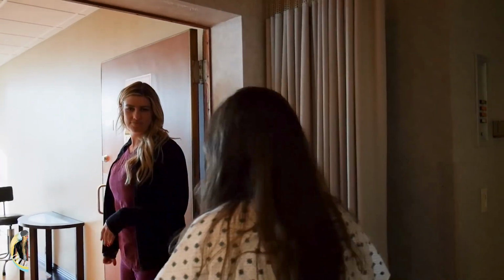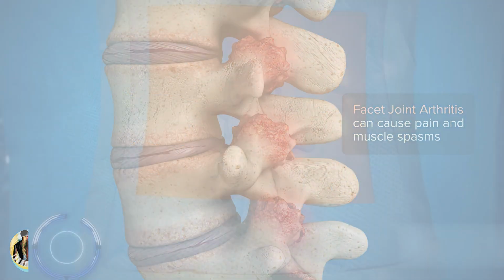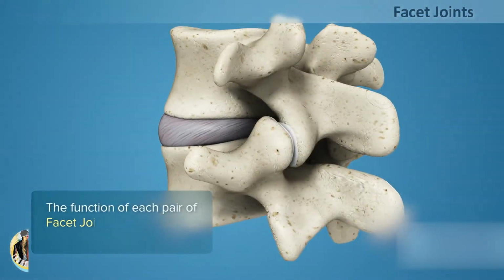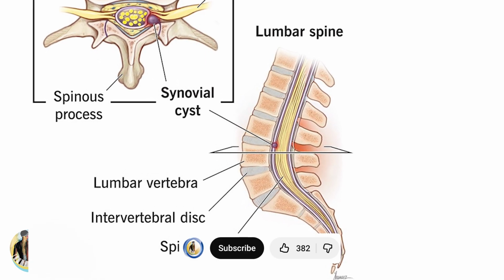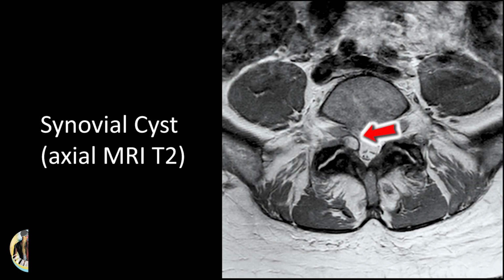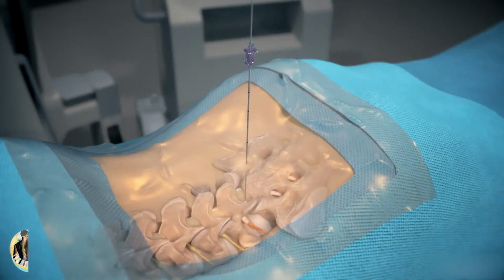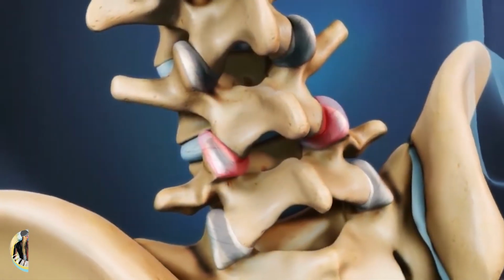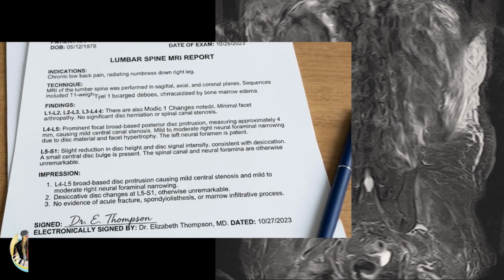Sciatica but Normal Discs? The Hidden Spinal Cyst Explained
⚠️ Do you have agonizing pain shooting down your leg, but your doctor says your spinal discs are completely normal? Are your legs so heavy you can barely walk for ten minutes without sitting down?
You might not have a herniated disc. We reveal the mechanical reality of Spinal Synovial Cysts. Learn how severe arthritis in the back of your spine causes joint fluid to leak and form a highly pressurized bubble, why physical therapy cannot fix a broken seal, and how advanced neurosurgery permanently removes the cyst to free your nerves.
👨‍⚕️ Every spine is unique. You cannot fix a mechanical problem by guessing. Upload your MRI/CT scans and medical history, and our neurosurgeons will provide a definitive, Personalized Treatment Plan

TIMESTAMPS:
0:00 - The "Normal Disc" Trap & Severe Leg Pain
1:43 - The Biomechanical Breakdown: The Broken Hinge and the Bubble
4:10 - Surgically Dismantling the "Chiropractic and Stretching" Myth
6:18 - The Diagnostic Masterclass: Finding the White Pearl on MRI
8:30 - The Danger of Cyst Rupture vs. Avascular Nerve Death
11:24 - The MinClinic Protocol: Cyst Extraction and Joint Stabilization
12:43 - The True Cost of Ignoring a Spinal Cyst
14:15 - Stop Guessing With Your Spine (Expert Review)